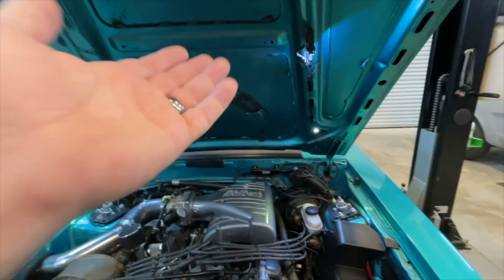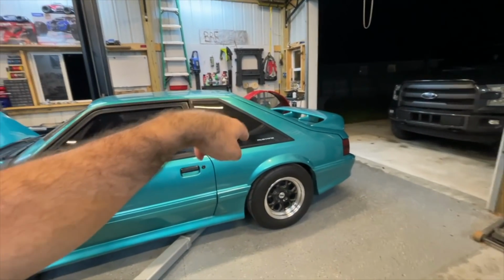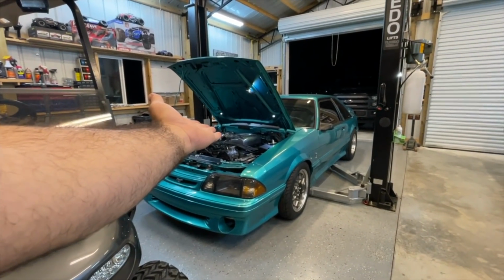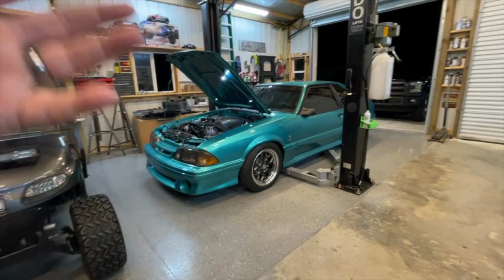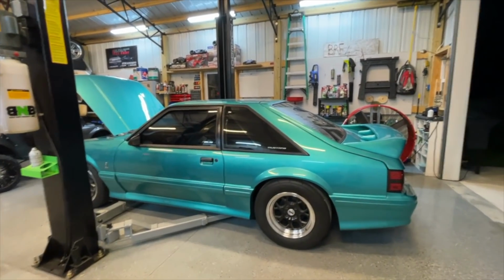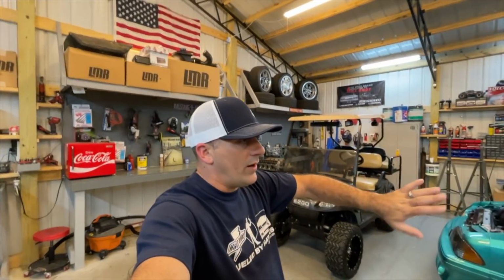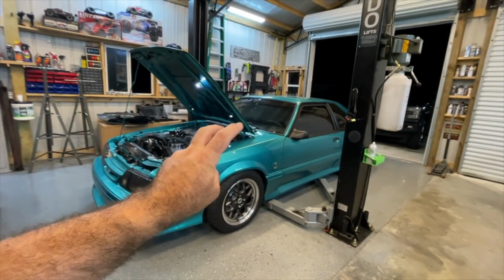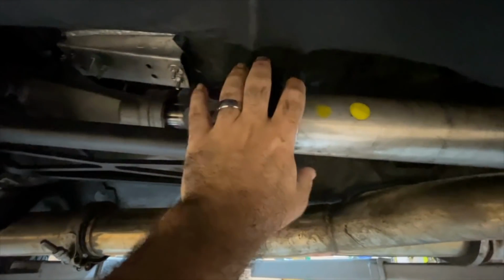SO HERE'S THE DEAL